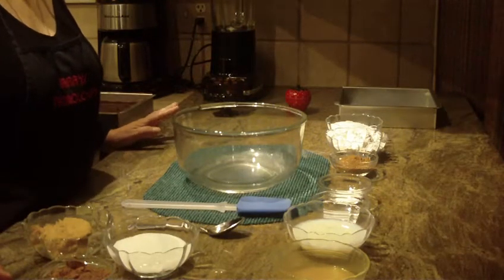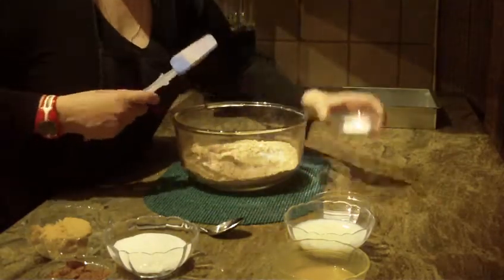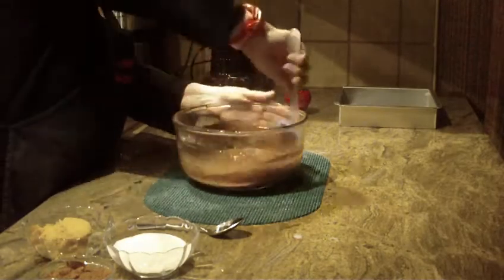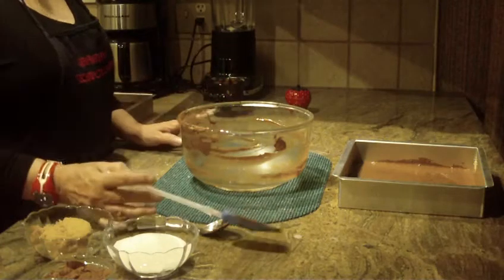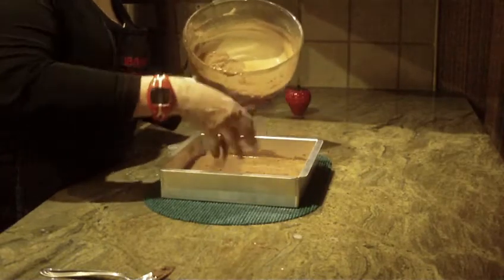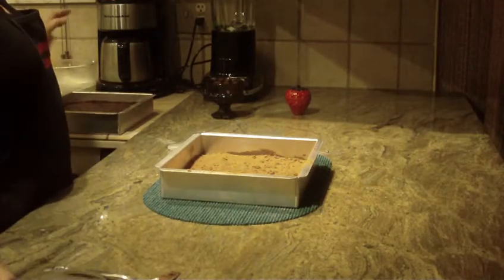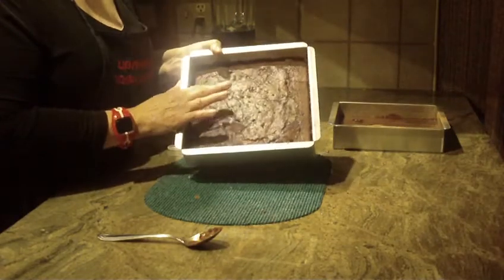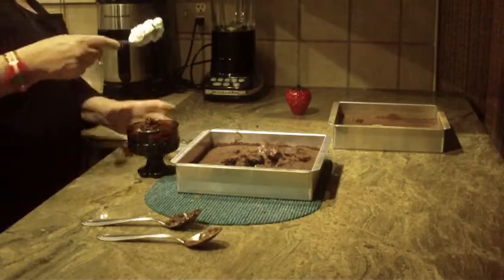Hot Fudge Cake by Diane Lovetobake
In a Large bowl stir together 3/4 granulated sugar, 1 cup flour, 3 Tablespoons baking cocoa, 2 teaspoons baking powder, 1/4 teaspoon salt. Stir in 1/2 cup milk,1/3 cup butter or margarine melted and cooled, beat till smooth. Pour batter in 8x9 square pan. In empty bowl 1/2 cup granulated sugar, 1/2 cup brown sugar, and 4 Tablespoons of cocoa. Mix dry ingredients together and sprinkle over batter evenly.  Bake at 350 for 35- 40 minutes or till center is almost set.  Cool 15 minutes spoon in desert bowls add whipped cream on top. Serve warm or cold